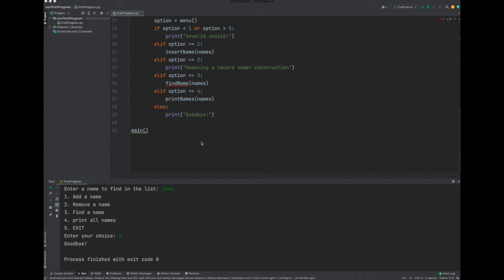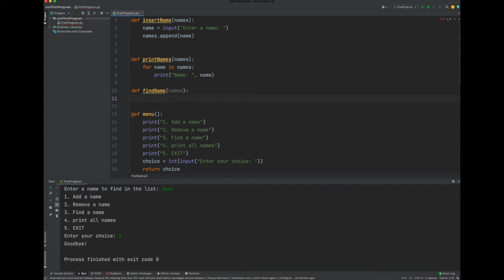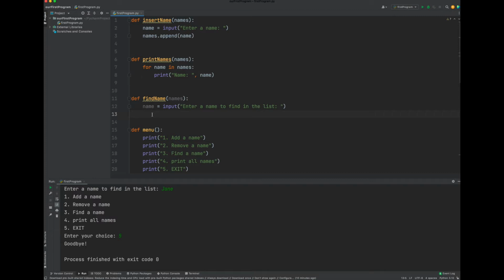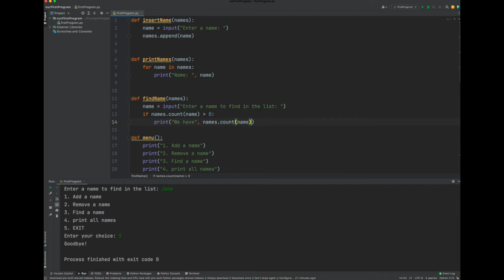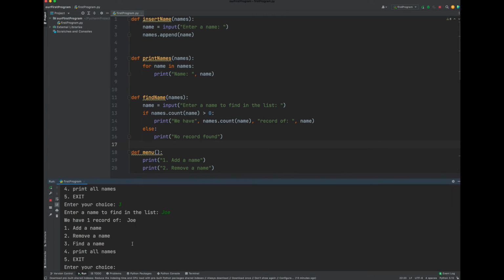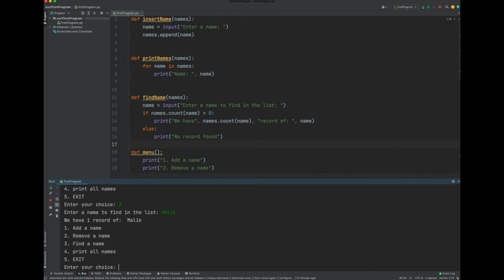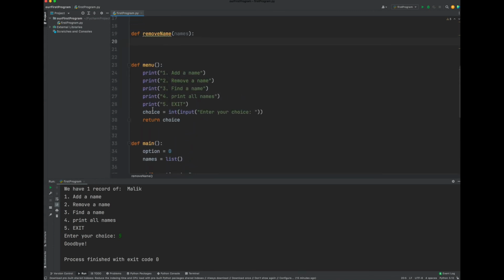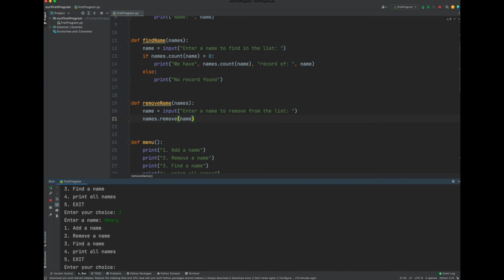Python Lesson 41: List Part 9: Find and Remove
In this final part we will find a data member record and even show how many instances of it exist.  The application will conclude with the construction of the function to remove a data member if it exists in the list.